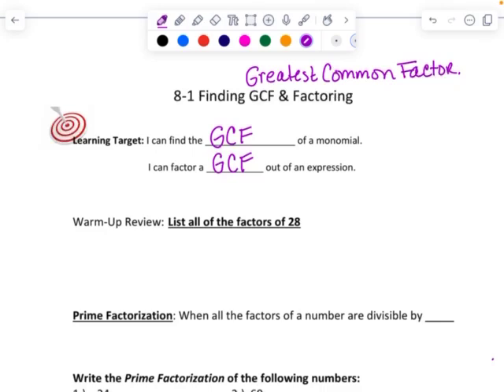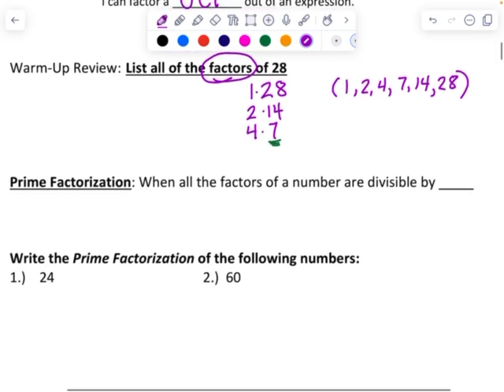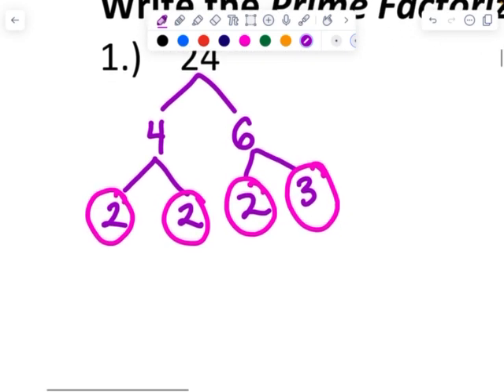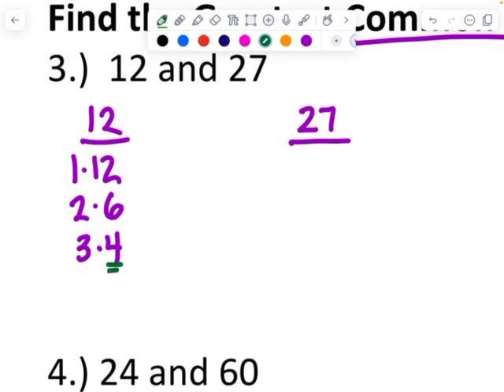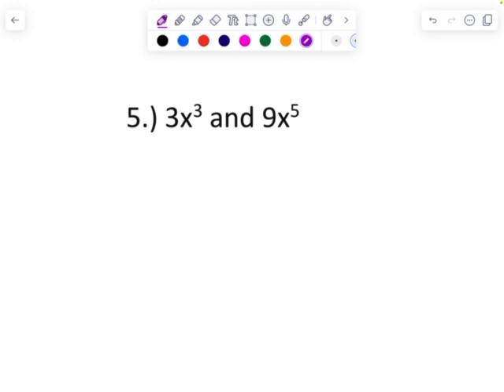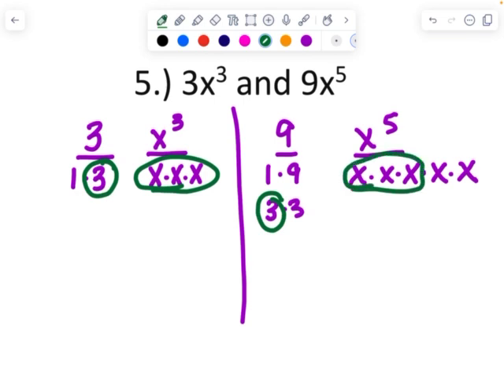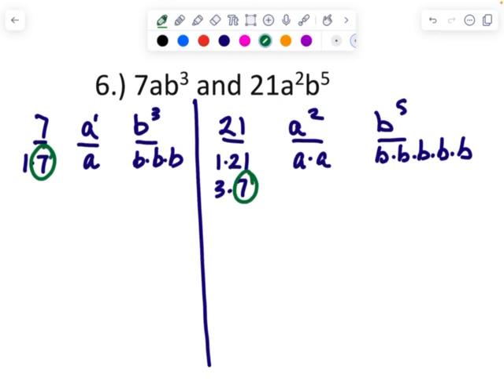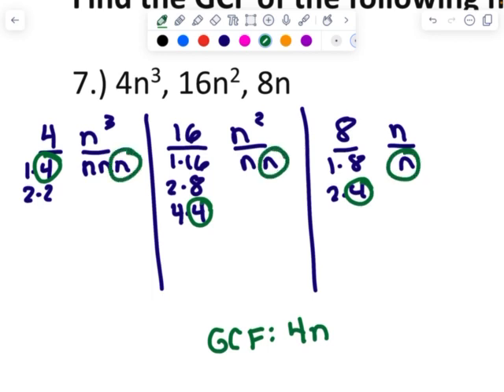8 1 Notes Video